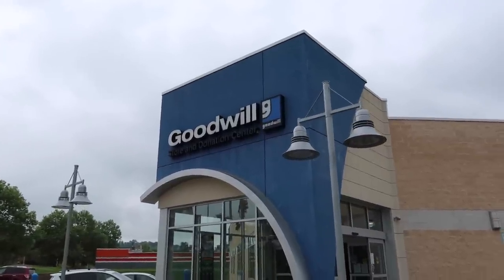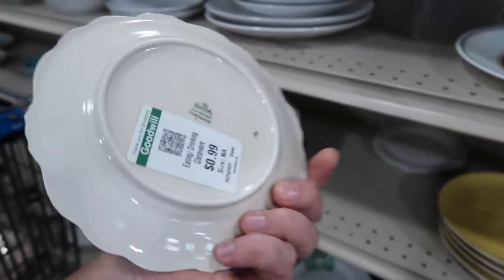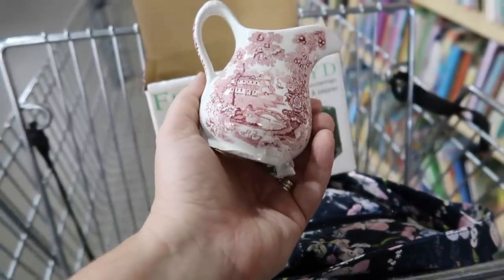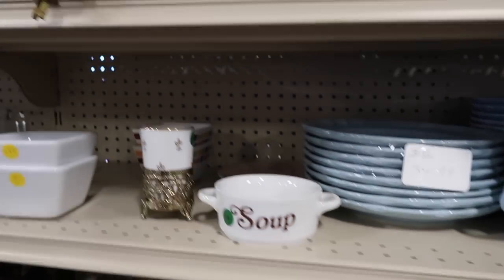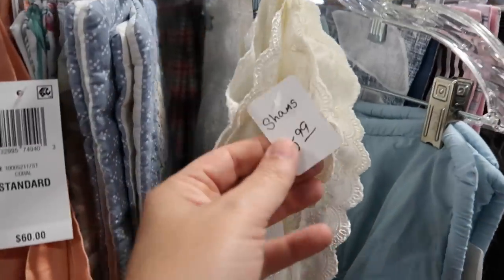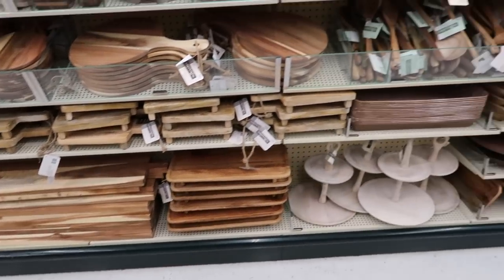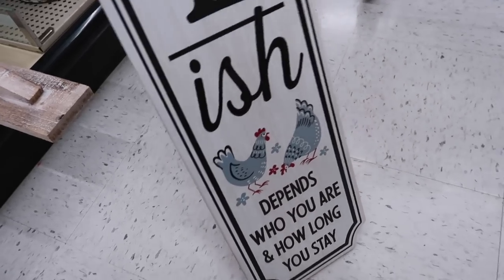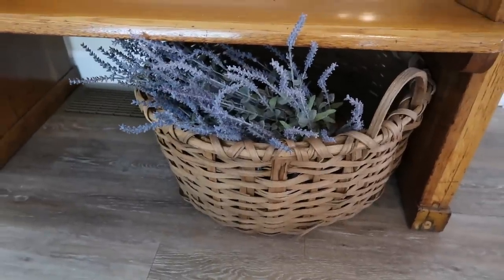🧺 3 HAUL DAY?! Goodwill Thrifting + Hobby Lobby + Style Bonus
We're going thrifting today at Goodwill and City Mission and after each stop I'm sharing my thrift haul! Plus we'll pop in Hobby Lobby and I have a little style bonus at the end!